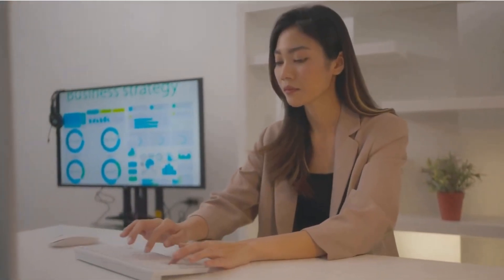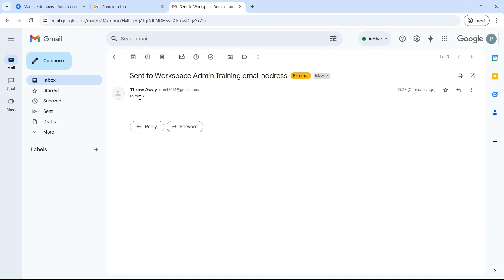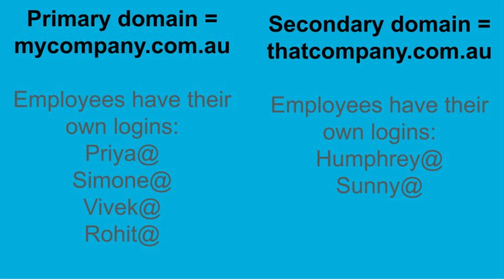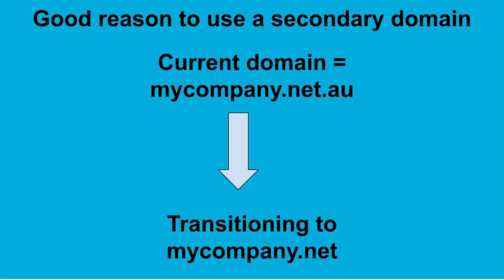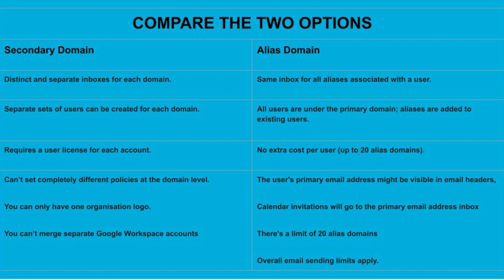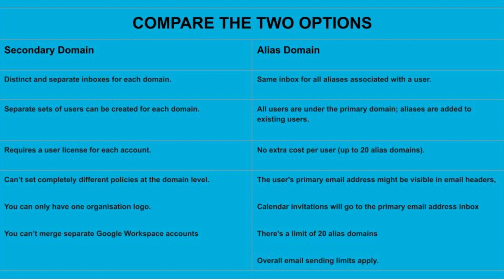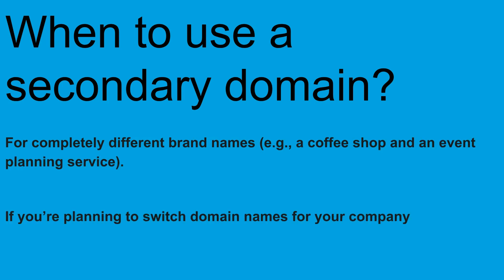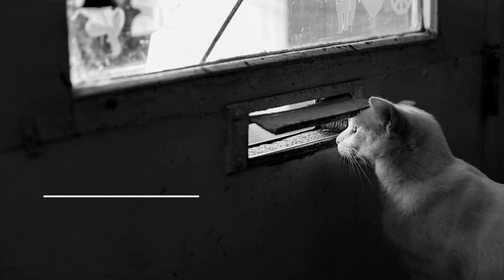Should I use a Secondary Domain or Alias Domain in Google Workspace? - Solved!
What's the difference between secondary and alias domains in Google Workspace, and which should your small business use?

We break it all down in this video, with clear explanations and examples.